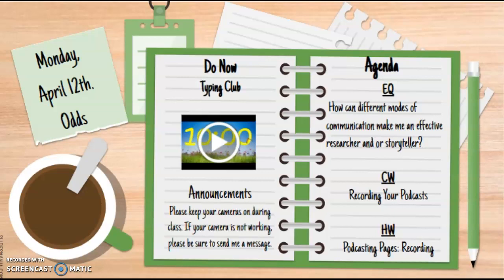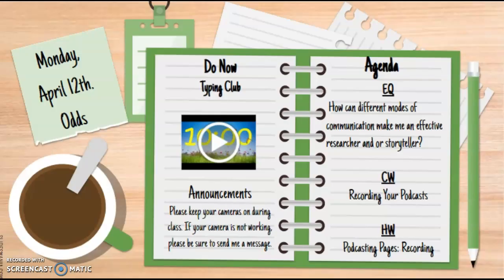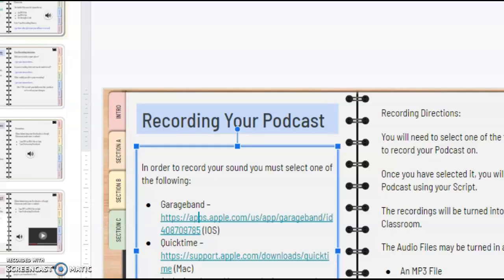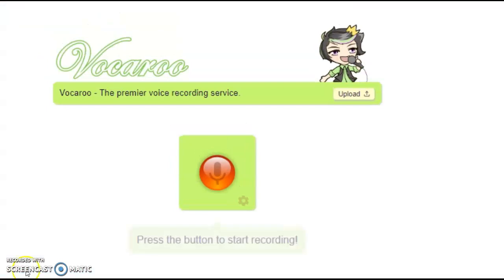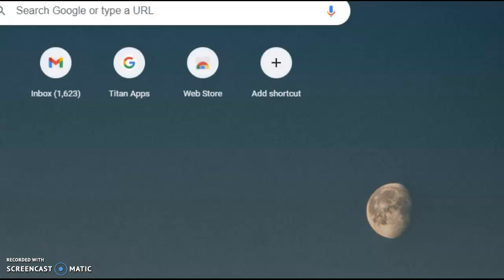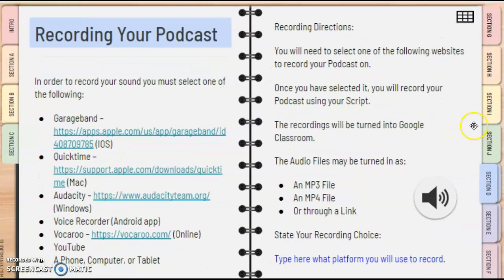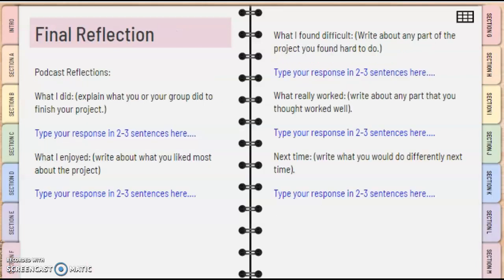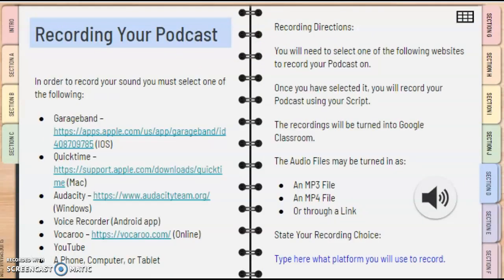Exploratory 6 4/12/21